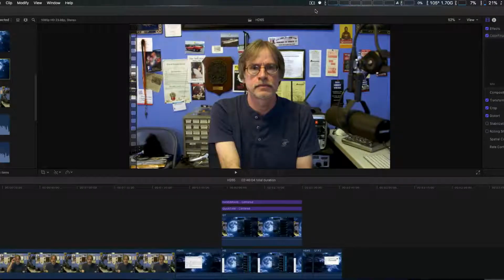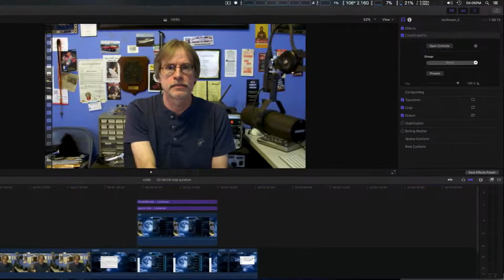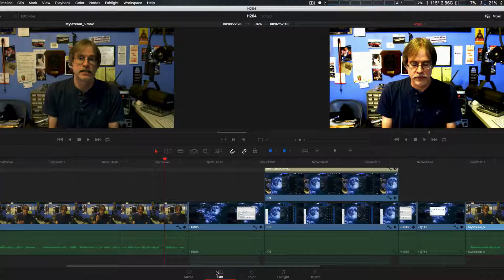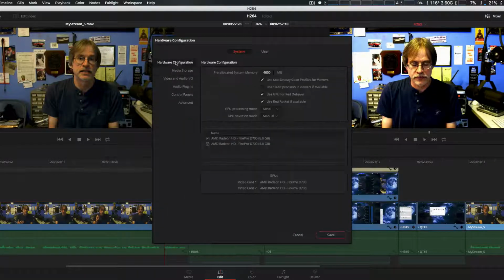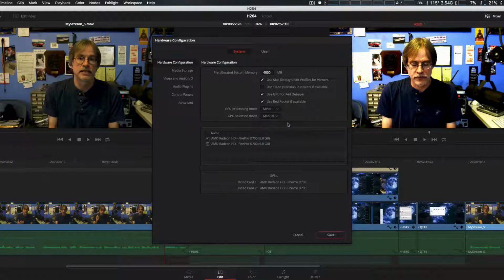Final Cut Pro Woes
Major problems using FCPX.